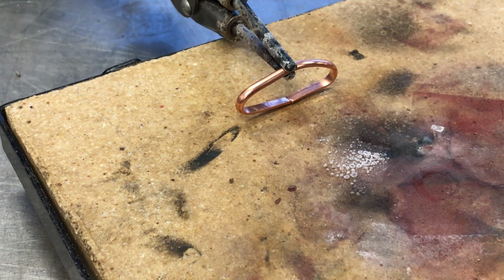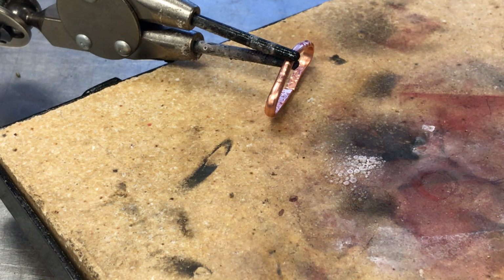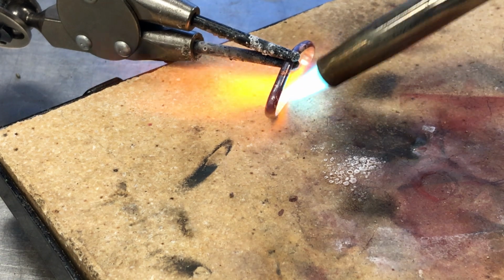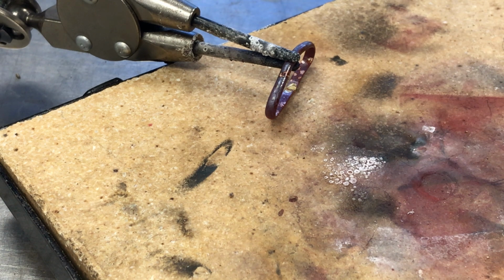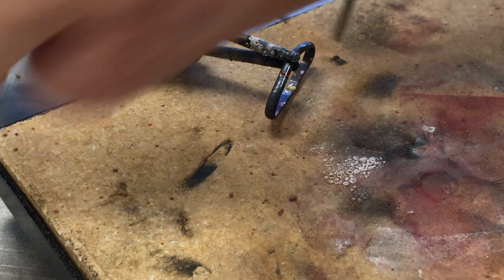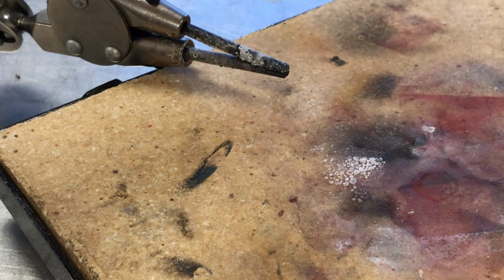Soldering ring wire for ring or bracelet